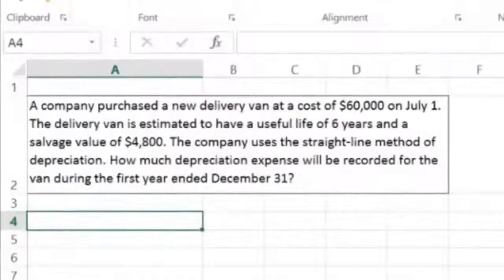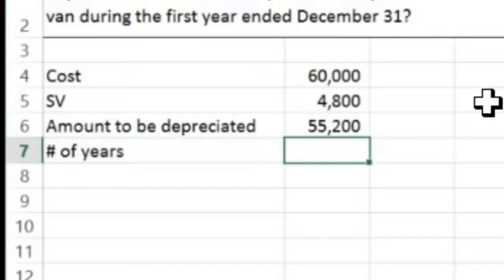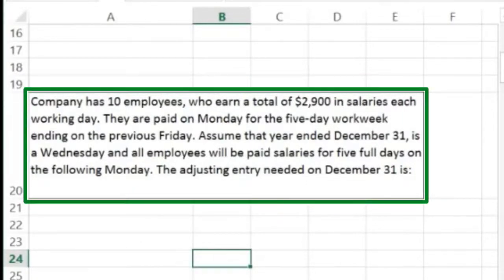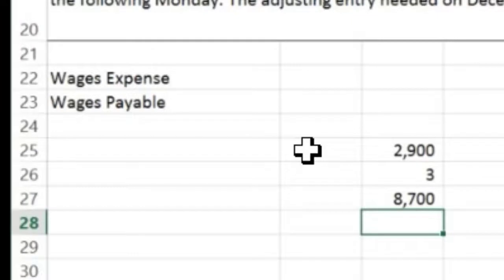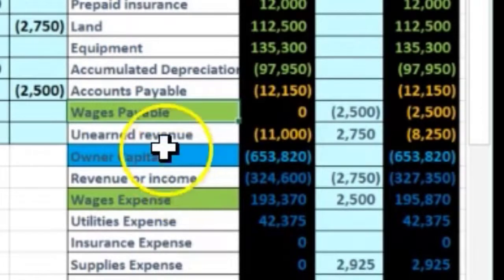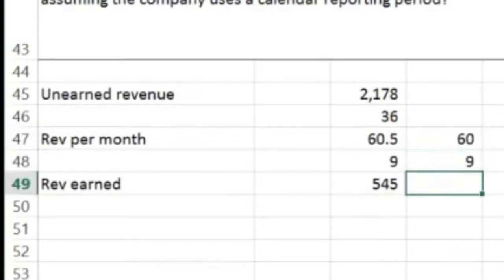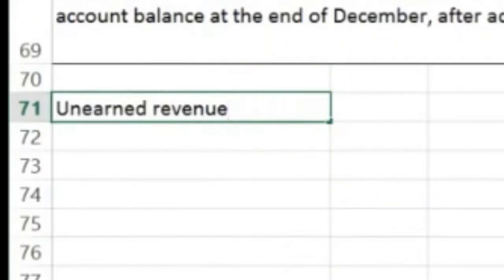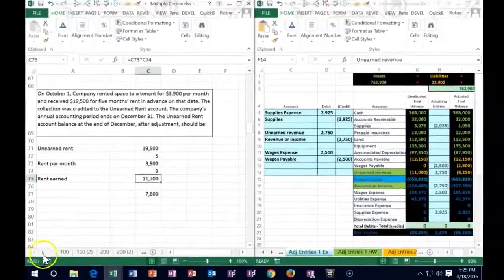Short Answer Test questions Part 1 Adjusting Entries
Adjusting Entries
Financial Accounting